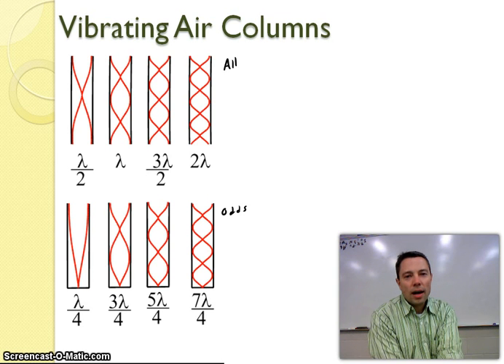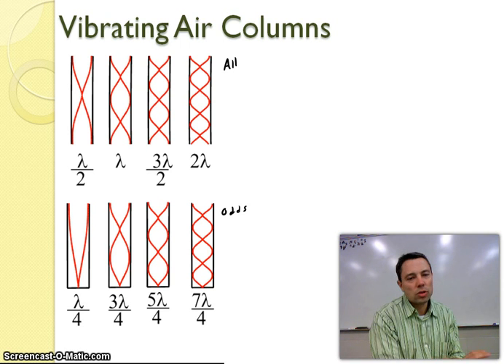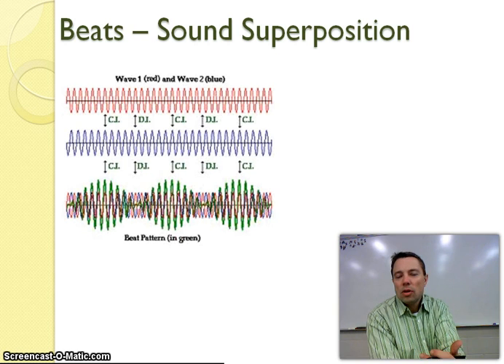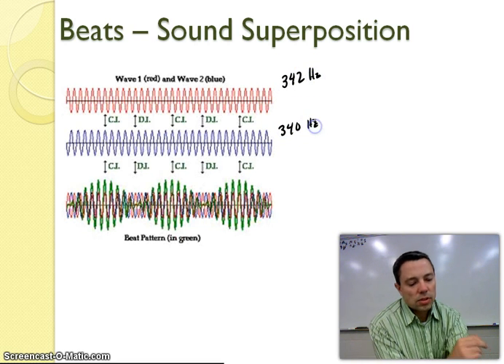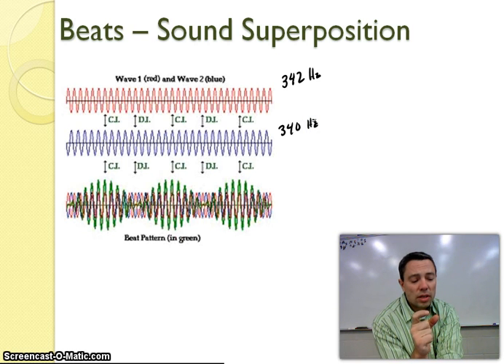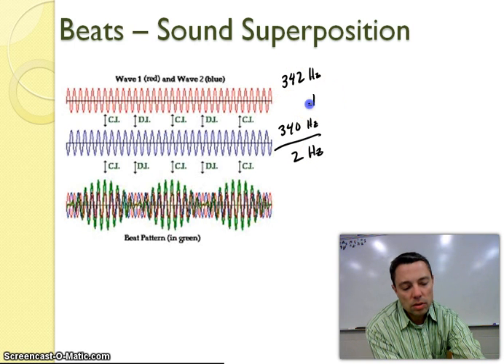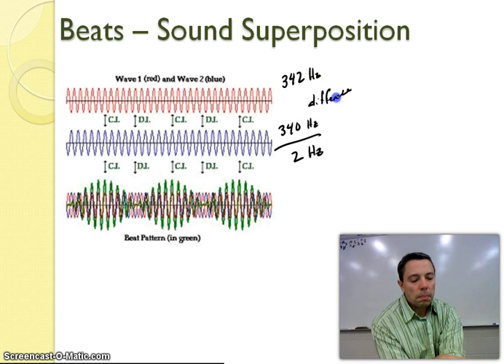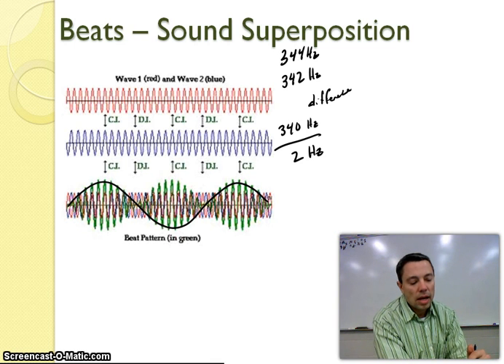Topic Set 8 Video 3c.avi